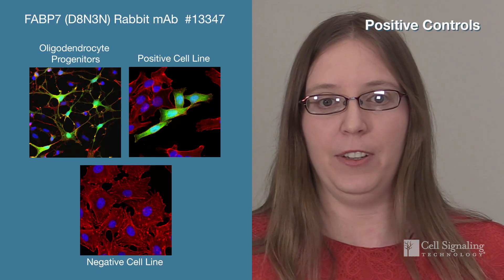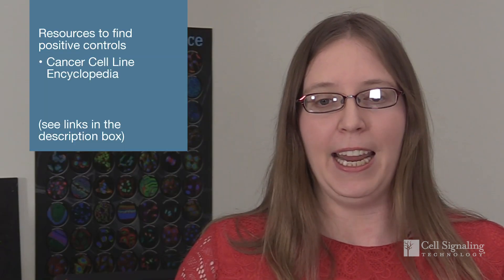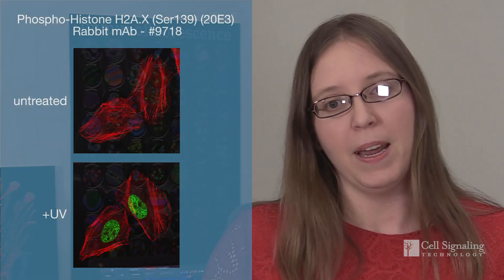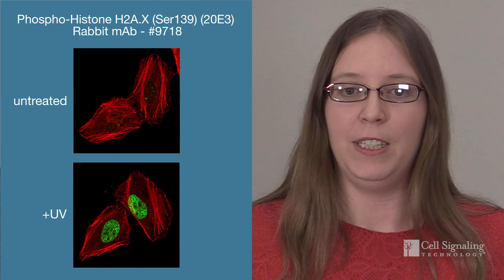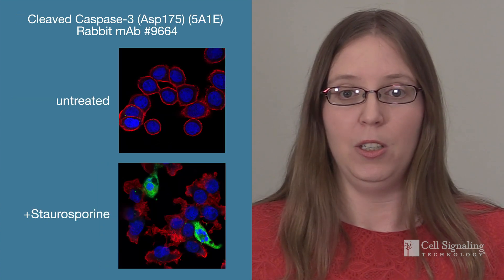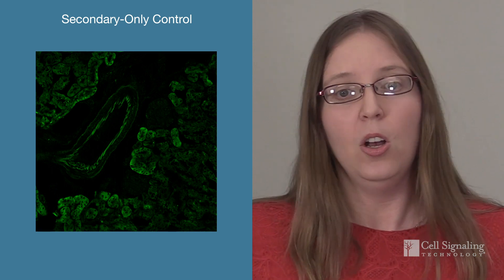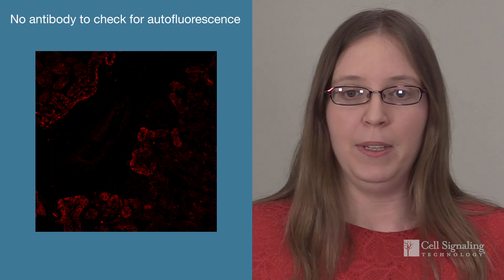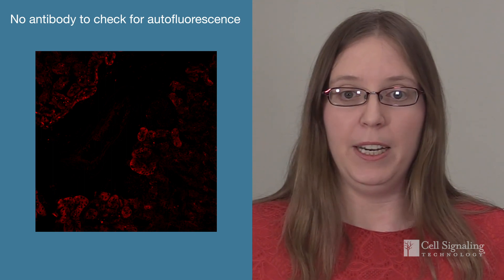Experimental design: what controls should I include for Immunofluorescence (IF)? | CST Tech Tips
We'll explore three types of controls for your immunofluorescence (IF) experiment: positive controls, endogenous controls, and negative controls.

Transcript:
What controls should I set up for immunofluorescence experiments? I'm Ginny Bain, scientist in the immunofluorescence validation group at Cell Signaling Technology, and this is CST Tech Tips.

Immunofluorescence can be complex, and including controls can help your experiment be successful. Good controls can help you get your experiment back on track if something goes wrong, and they can also help you have confidence in your results. In this video, I'm going to talk about several types of controls, including positive controls, endogenous controls, and negative controls for immunofluorescence.

When starting a set of IF experiments, it's a good idea to include positive controls, which can give you an idea of what your protein of interest should look like in a cell type known to be positive for the target protein. Check resources like the Cancer Cell Line Encyclopedia, BioGPS or published literature to find known positives. Controls can also help you determine if your microscope is set up properly.

Related to these positive controls are single color controls, which are important to include when your experiment will have more than four fluorophores. Single color controls can tell you if one or more of your fluorophores is bleeding into a longer wavelength channel, which should be minimized. They are also used to set up spectral unmixing, if your imaging system has that capability.

Endogenous controls are used to assess the health of the cells or tissue in your sample. In addition, endogenous controls can tell you if something went wrong in the IF protocol, such as poor cell culture, or tissue preparation technique, improper fixation, or buffers going bad. You should be aware that if your cells are stressed, this can introduce uncontrolled experimental variables. If you suspect this may be the case, you can check by performing IF with indicators of DNA damage such as phospho-histone H2AX, or stain mitochondria to look for morphological changes indicative of damage. If working with tissue, you can look for signs of cell death with antibodies for cleaved caspase or PARP, or morphological changes such as condensed nuclei or cell blebbing. And if the tissue architecture has holes like Swiss cheese, it could be a sign of improper storage or embedding of frozen samples.

The third class of controls are negative controls. Performing a secondary-only control can give you an indication if your sample type is generally sticky, or contains cross-reactive immune cell types or Fc receptors, either of which will contribute to nonspecific background staining. PBS-only treatment can be used to assess autofluorescence in your sample, which could be from endogenous sources, or from sample processing steps, or a combination of both. Negative controls can be used to set the maximum exposure and laser power settings to avoid nonspecific signal, so you can be more confident the antibody is binding to its target protein.

You can find the application-specific protocols on the product page for each antibody And if you have any questions about an antibody or a protocol, you can contact one of our scientists Good luck with your experiments!